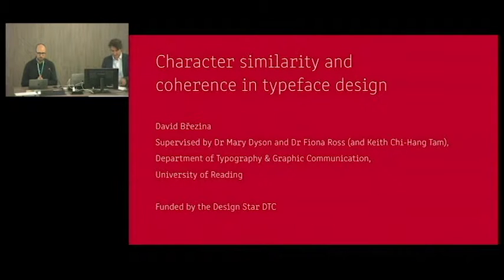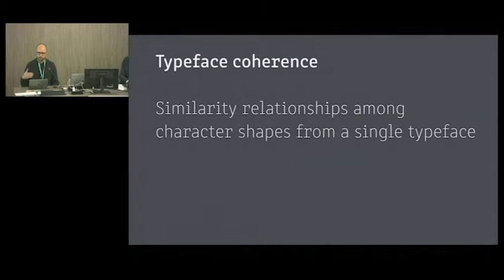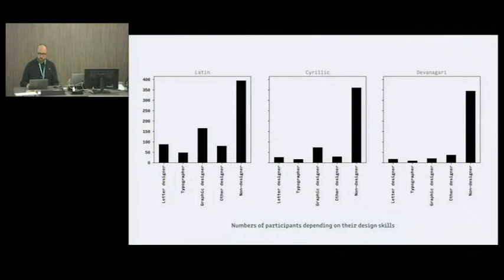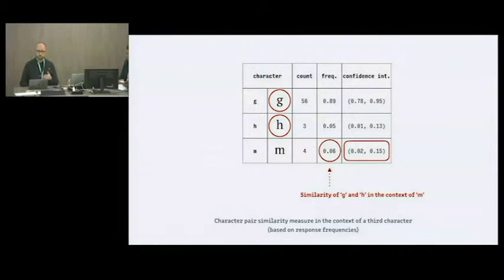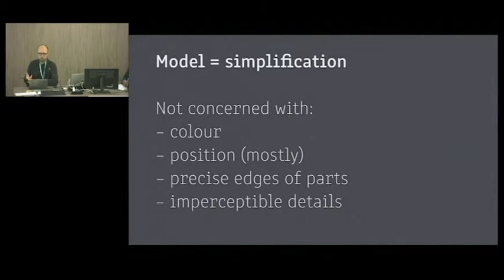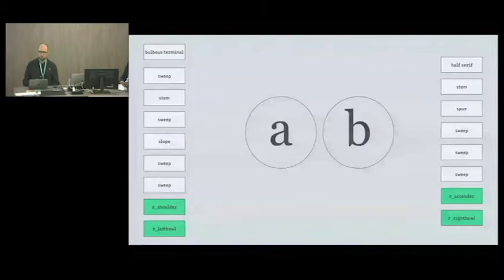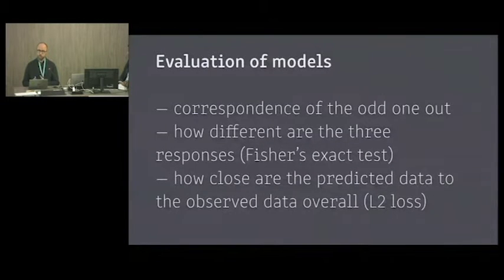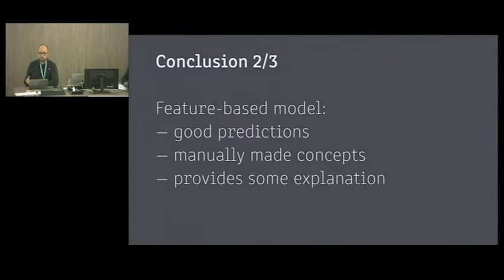David Březina: Character Similarity and Coherence in Typeface Design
Talk #5 given at /gʁafematik/ 2018 Conference, on June 14th, 2018, in Brest (France).